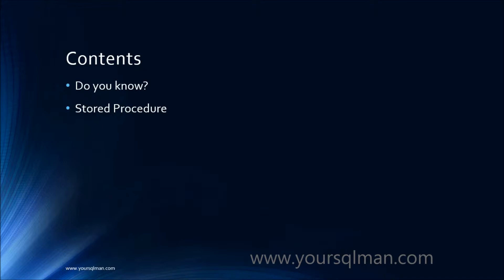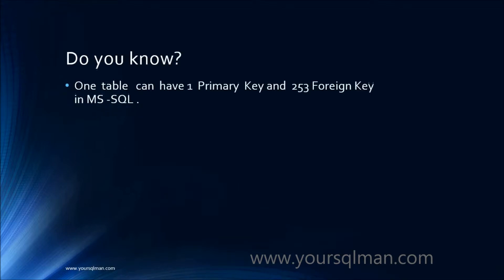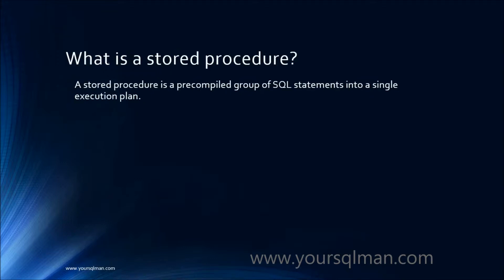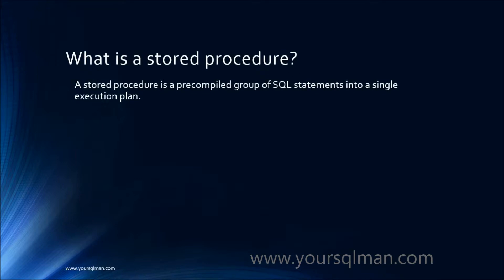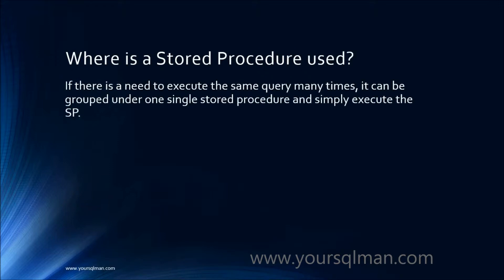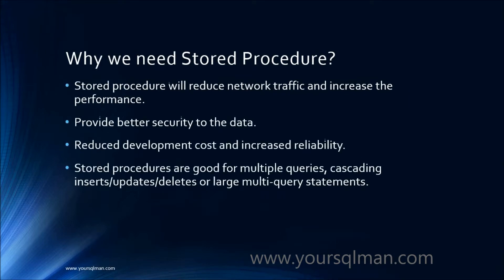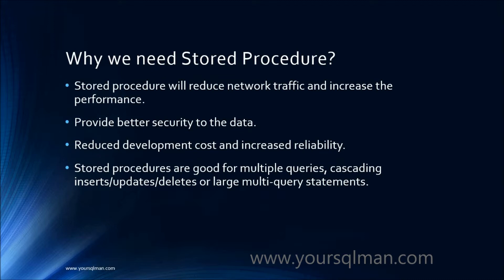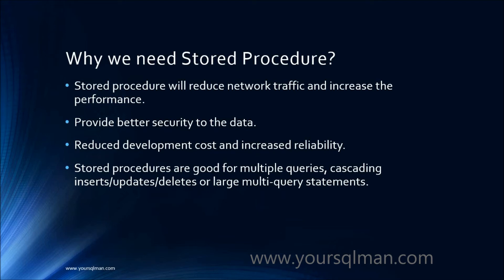What Why Where - SQL Server Stored Procedure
SQL Server Stored Procedure - A quick start for beginners by Dr.Subramani Paramasivam